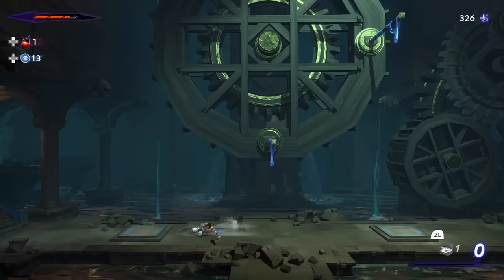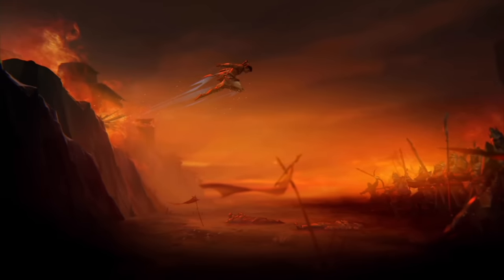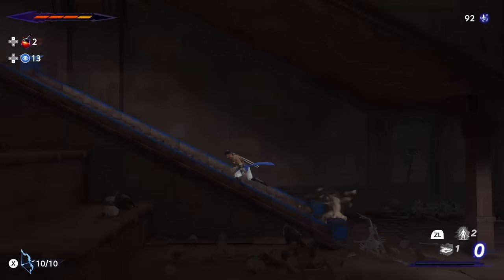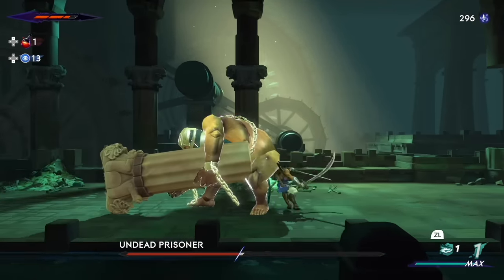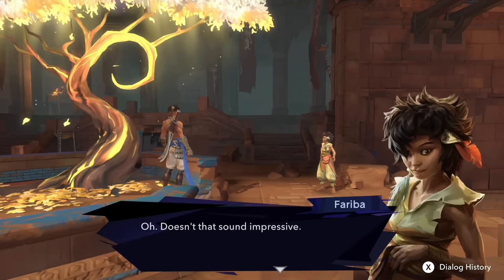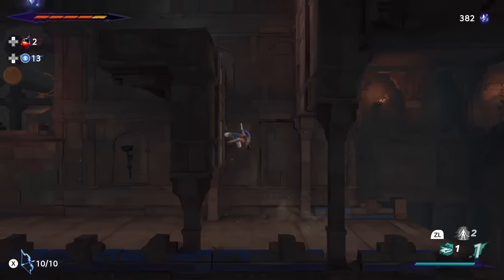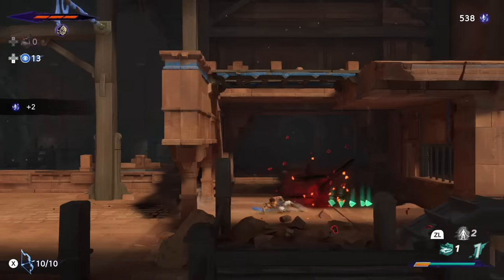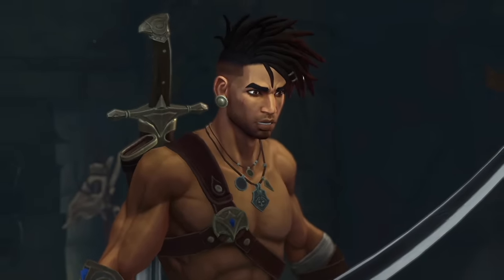Prince of Persia: The Lost Crown Nintendo Switch Review - Is It Worth It?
It's a shining ray, man.

Video edited and narrated by Alex Olney

Review code provided by Ubisoft